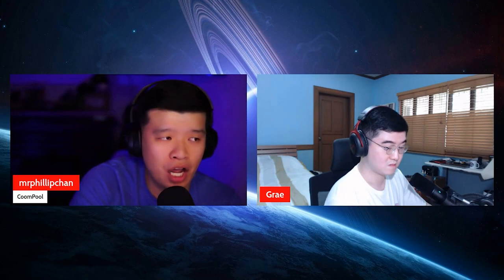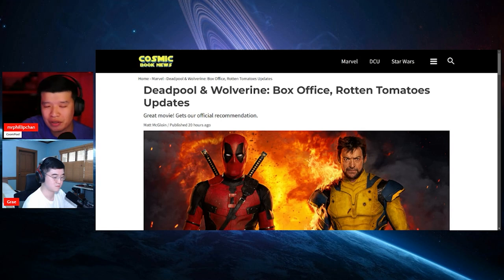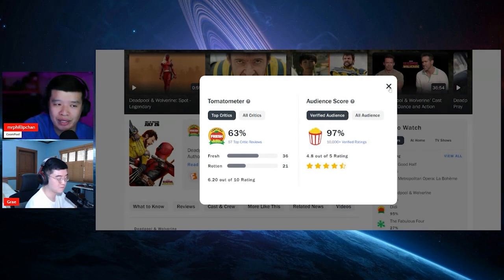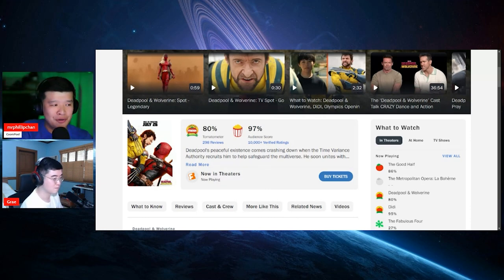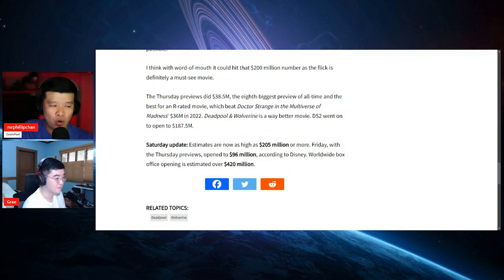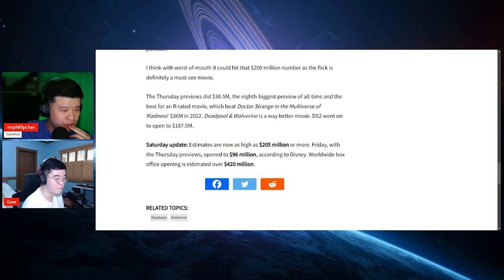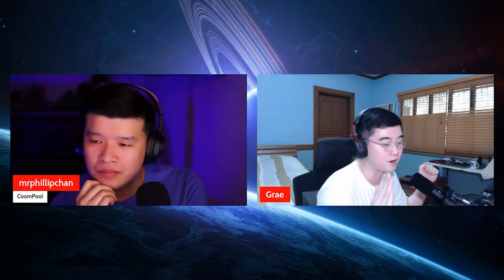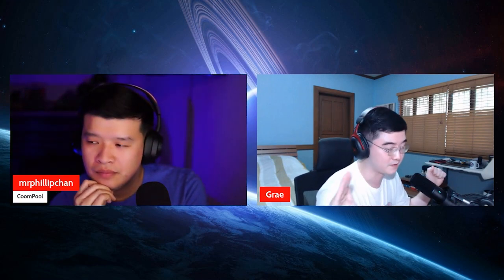Deadpool & Wolverine DOMINATES at the Box Office! Woke Disney Marvel Learns ABSOLUTELY NOTHING!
One of the most anticipated movies of the year, Deadpool & Wolverine has finally been released and has dominated the global box office. Woke Disney Marvel has learned absolutely nothing from the movie's performance.